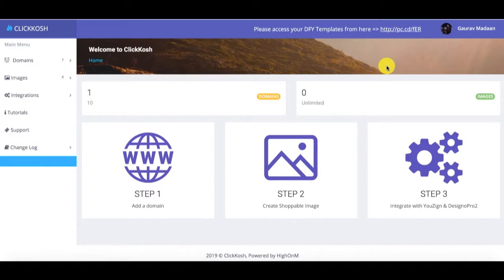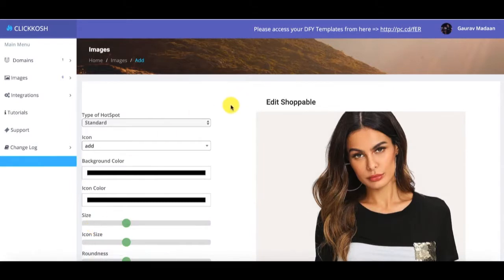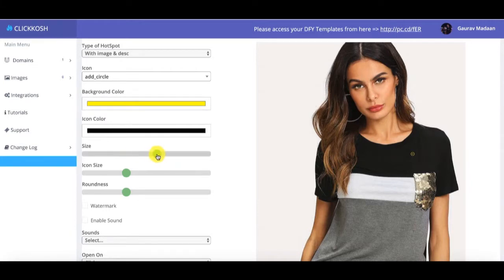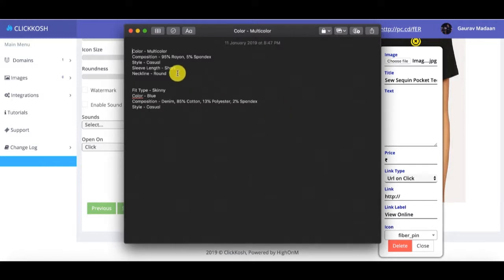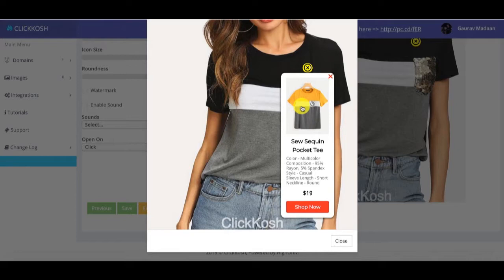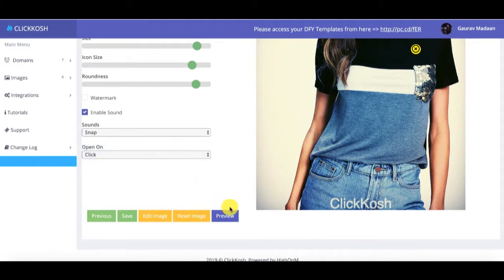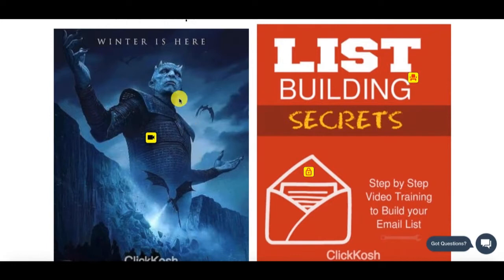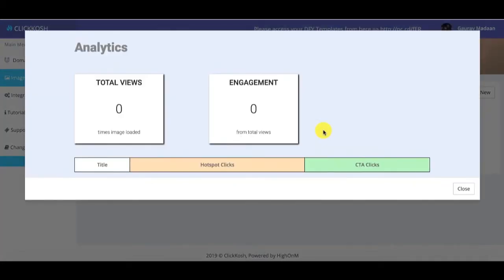ClickKosh Review And Bonus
How Turn Your Images Into Revenue Generating Machines

If you are doing online marketing for any longer than 5 minutes, you must know the importance of visual content. A piece of content packed with visually appealing images attracts more attention. I hope you are already aware of this fact so I won’t waste any more time on this subject.

What I would like to focus on today is- How you can monetize those images and use them to generate more leads, sell more products, or generate more revenue!

Not just that...

...I’ll also explain how you can create those images by yourself, without hiring a designer or a programmer!

In today’s era, hundreds of tools are being released in the market every month. So marketing is not just getting more and more competitive, but also very confusing. We are constantly exposed to new tools, and believe it or not, not every tool is worth your money. Most (about 80%) of these tools create no growth in your numbers and in your revenue, most of them just “look” useful!

Other 10% are downright scams, they are just created by scam artists to make a quick buck and rip you off. Once you buy them, you’ll face an endless stream of bugs, and you’ll never get your money back because that scam artist is already drinking wine, on a fine beach, from your hard earned money.

The other 10% of these tools are really useful. They are the ones that really move the needle. They are the ones that increase your sales and revenue. But, guess what? Most of these “useful” tools are so complex that it will take months for you to figure out the best possible way to use them. If you are an online marketer, you already know what I am talking about, right?

But every once in a while, A star is born! The one tool that increases your sales, is easy to use, and doesn’t require a lot of time to learn its best use...

ClickKosh Review
ClickKosh Bonus And Review
ClickKosh Bonus
ClickKosh Review & Bonus
ClickKosh Reviews